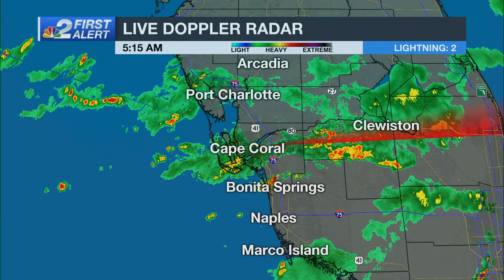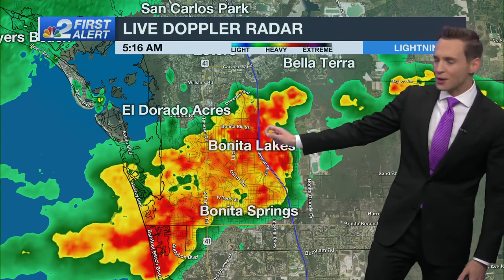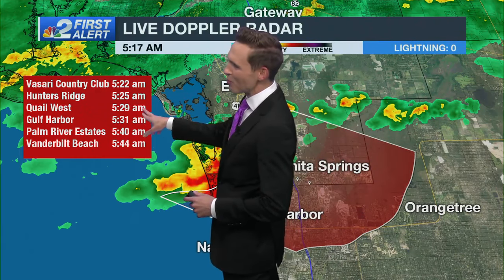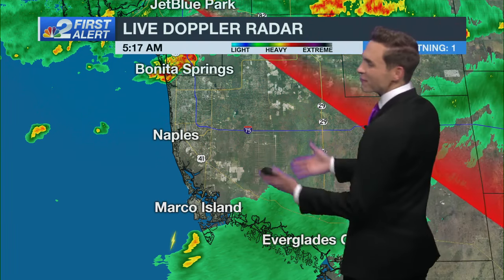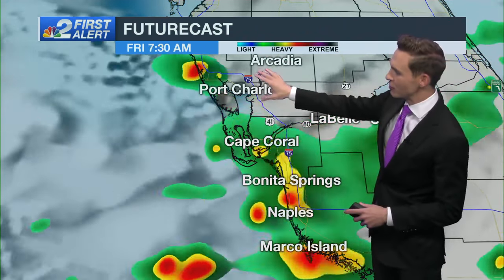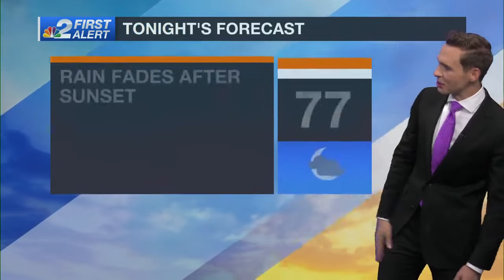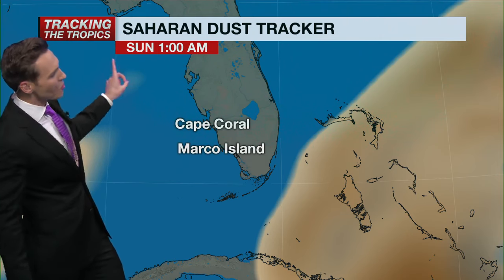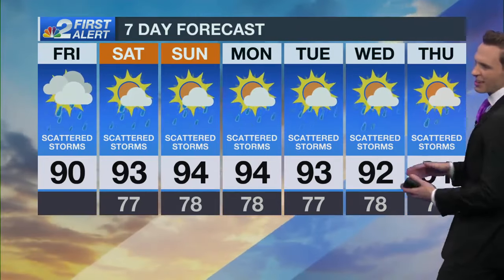Areas of heavy rain and storms in SWFL Friday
Pockets of heavy rain will make our roads pretty slick during the early-morning hours. Give yourself a little extra time as you head out the door this Friday morning!